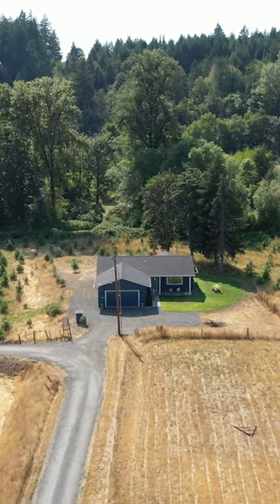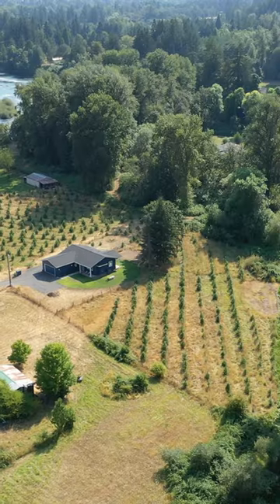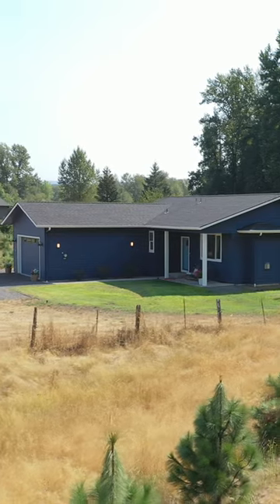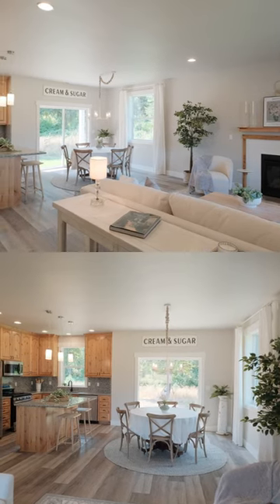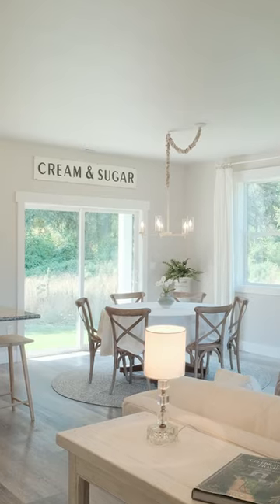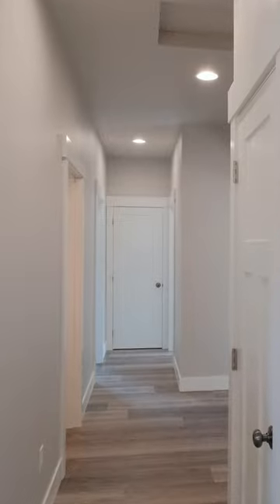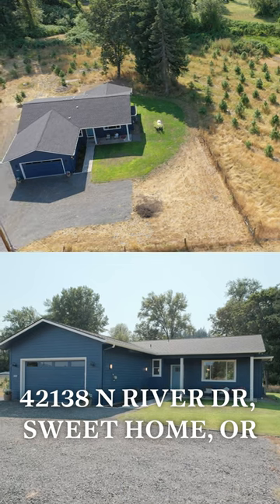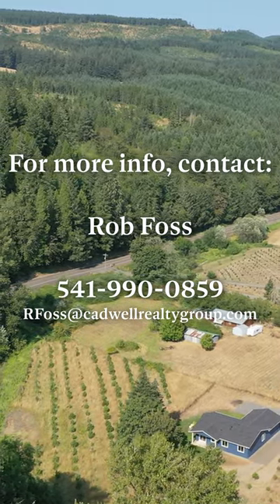42138 N River Dr Sweet Home OR SMV